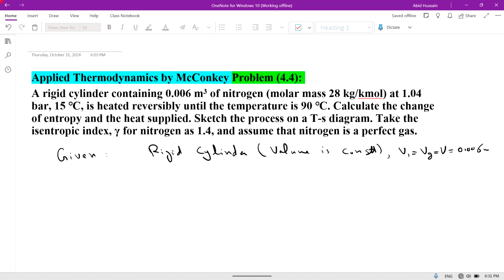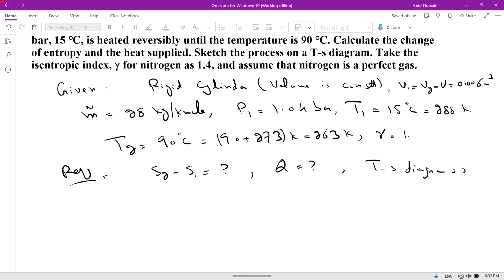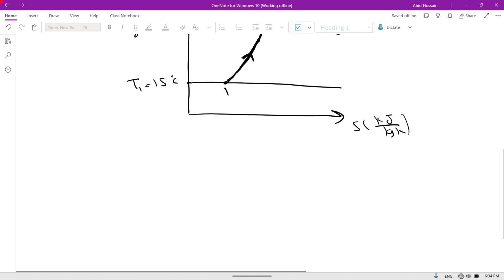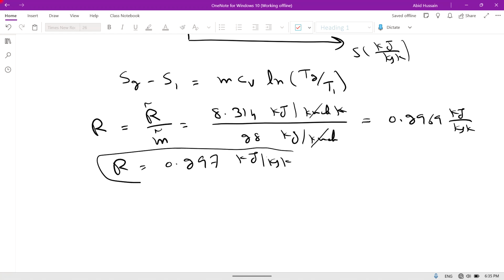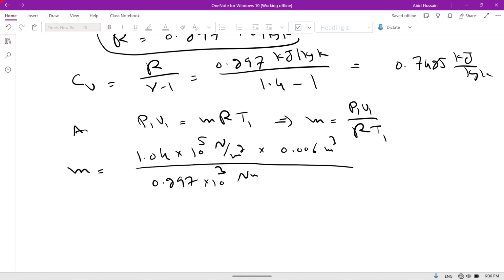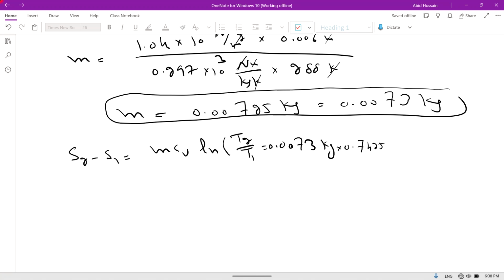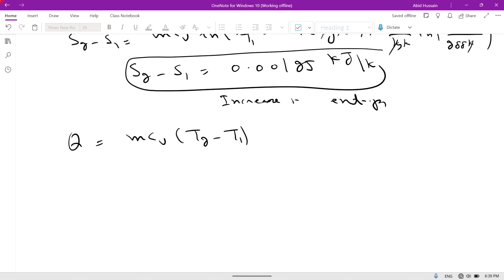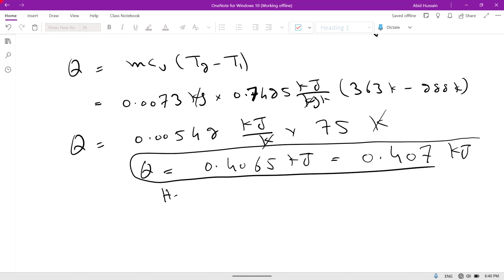Calculate the change of entropy and heat supplied |Problem 4.4| Applied Thermodynamics by McConkey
Problem (4.4): A rigid cylinder containing 0.006 m3 of nitrogen (molar mass 28 kg/kmol) at 1.04 bar, 15 ℃, is heated reversibly until the temperature is 90 ℃. Calculate the change of entropy and the heat supplied. Sketch the process on a T-s diagram. Take the isentropic index, γ for nitrogen as 1.4, and assume that nitrogen is a perfect gas.
Problem (4.4),
Chapter 4,
The Second Law,
calculate:,
(i) The heat supplied,
(ii) The change of entropy,
(iii) show the process on a T-s diagram,
Mass flow rate;
Entropy,
T-s diagram,
Steady flow,
Constant volume Process,
Isochoric process,
Dryness Fraction,
Evaporator,
heat transferred,
Condenser,
Throttling process,
polytropic index,
gamma,